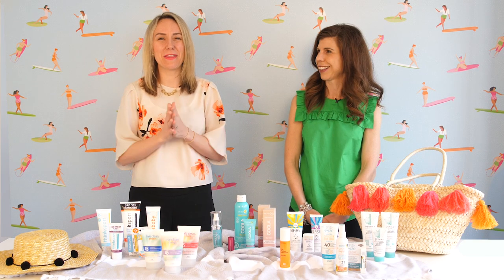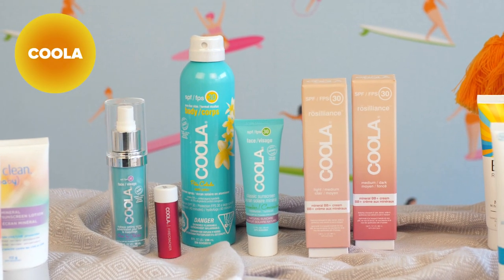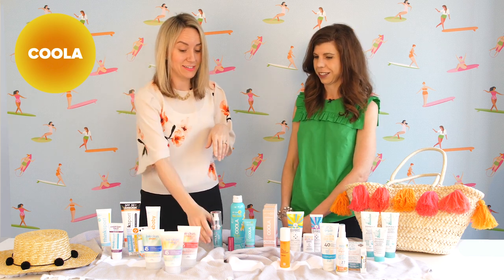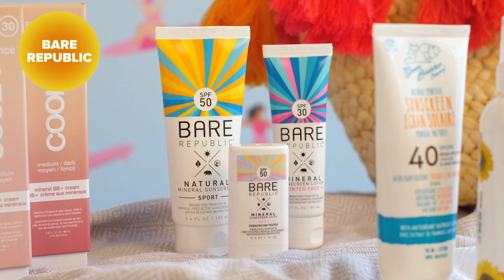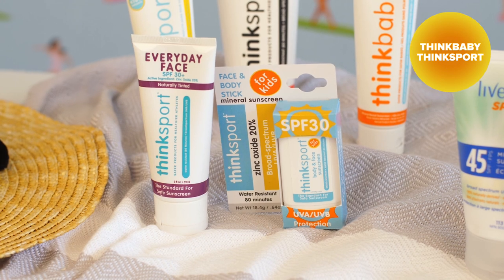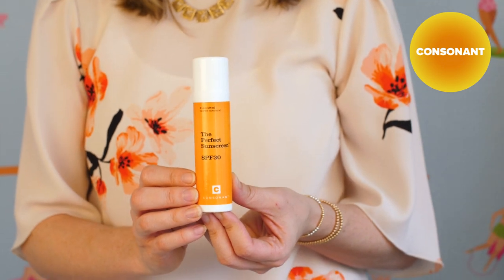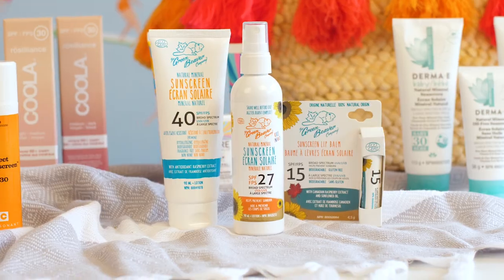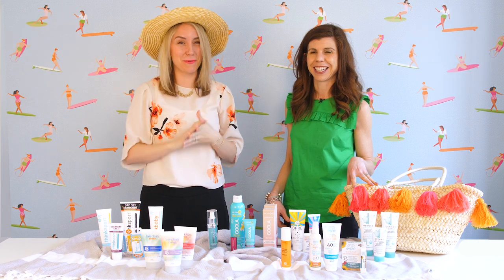Rebecca & Erin's Sun Care Picks for 2018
Well.ca carries the largest assortment of natural sun care in Canada, and with Spring and warmer weather finally here, we're sharing some of our faves.